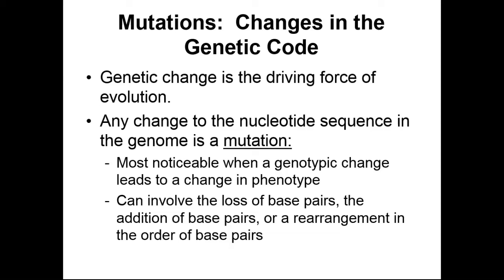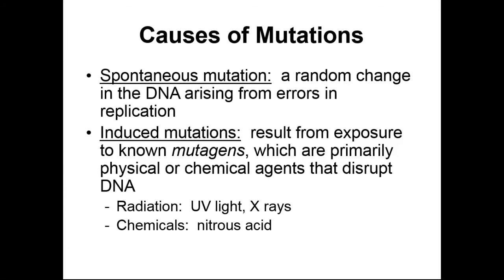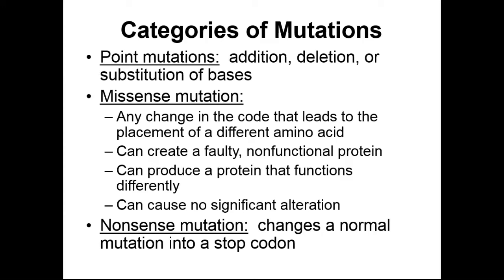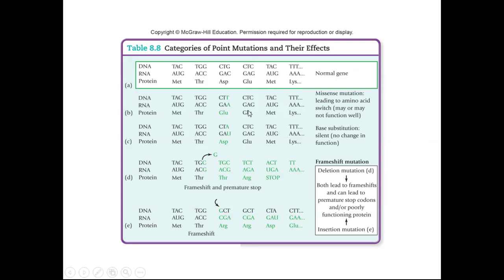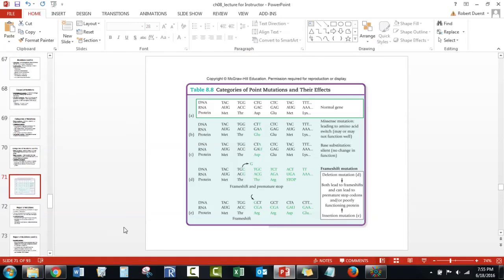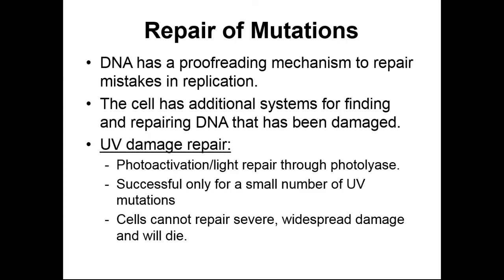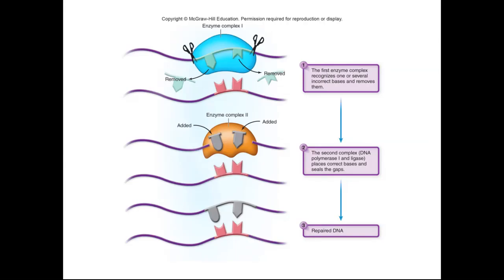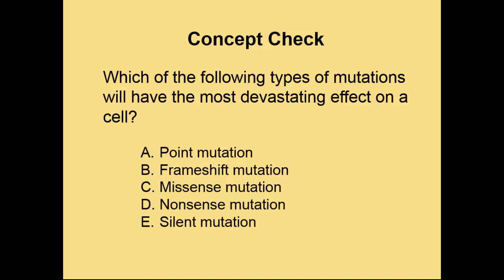Micro Ch 08 Mutations